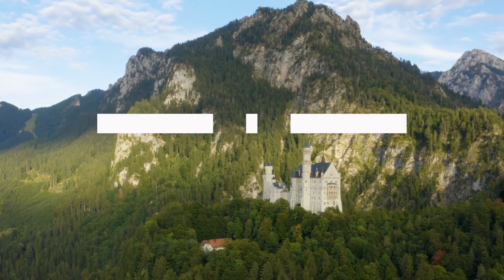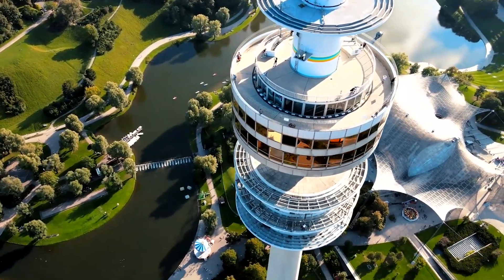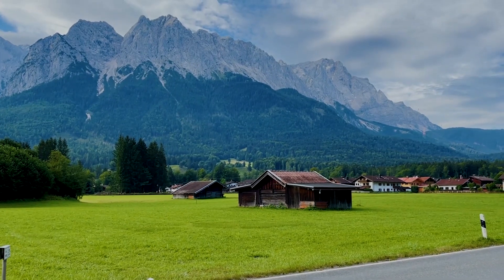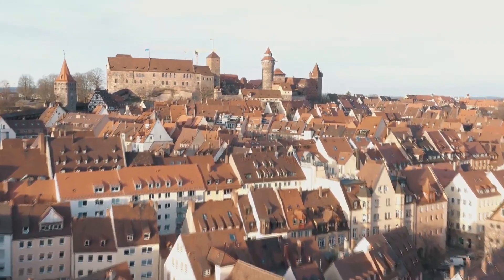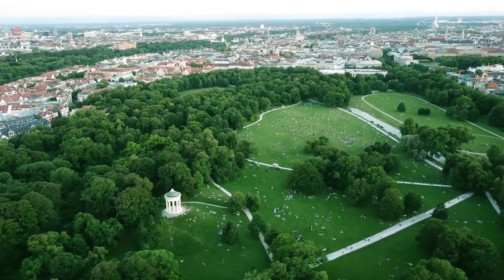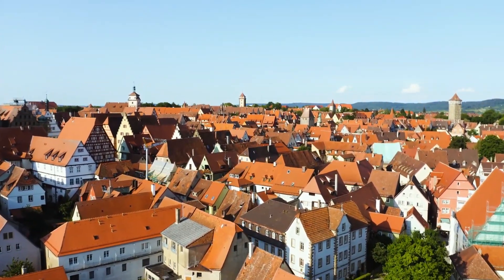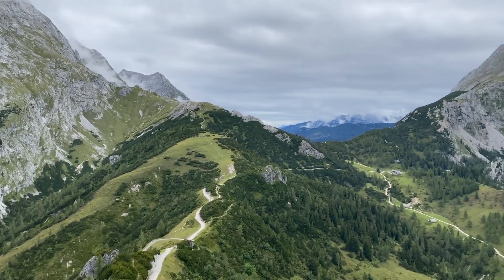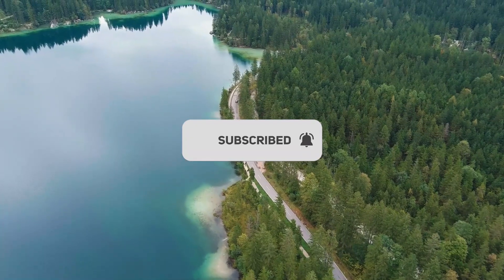Explore Bavaria 2023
Explore Bavaria 2023: In this video, we'll introduce you to the beautiful province of Bavaria in Germany. From its capital Munich to the UNESCO World Heritage sites of Neuschwanstein and Marienplatz, this video will have you exploring all of the highlights of Bavaria.

This Bavaria travel guide will help you choose the best destinations and plan your trip accordingly. From attractions and shopping to food and nightlife, this video will have everything you need to make the most of your time in Bavaria this year!